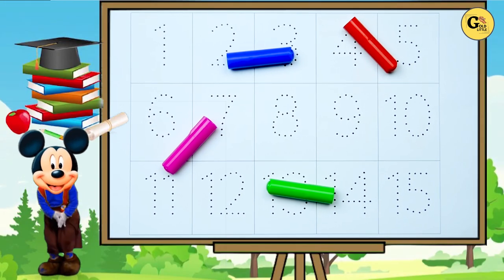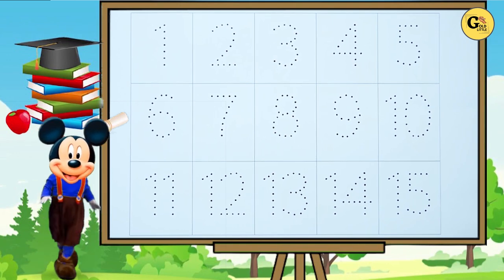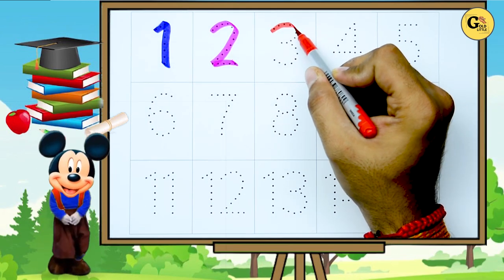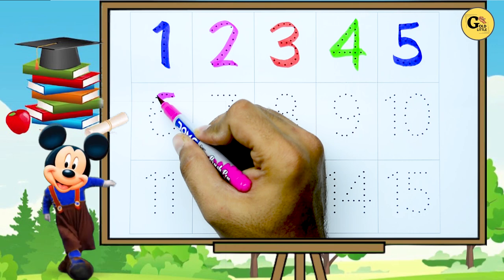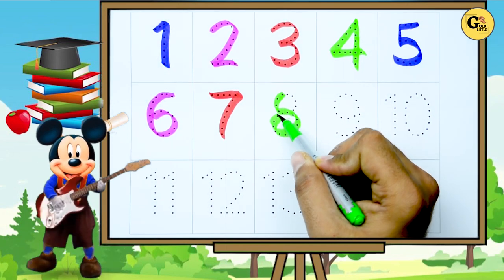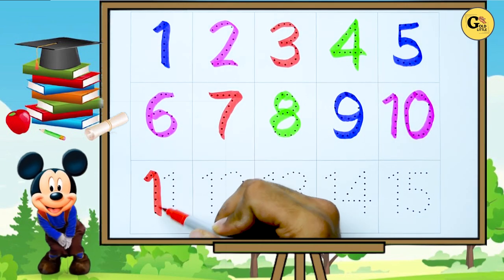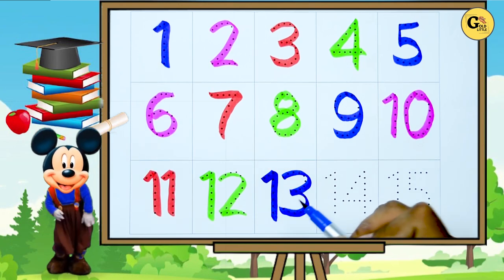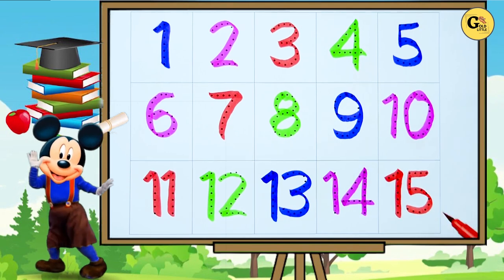Learn numbers | 1 to 15 | how to write number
write & learn 1 to 15 | number | counting number